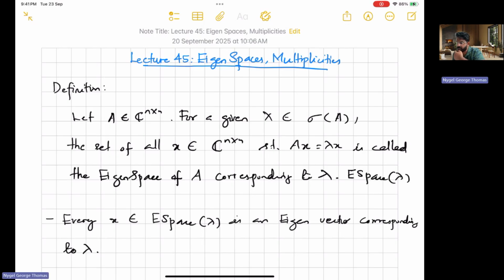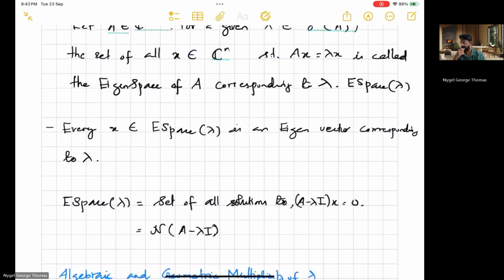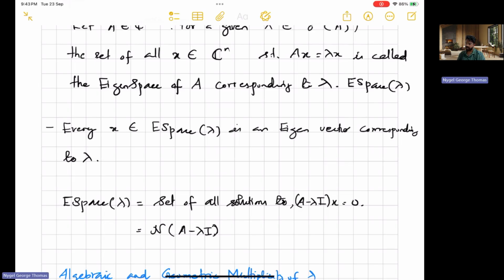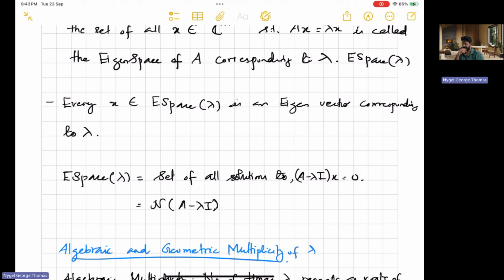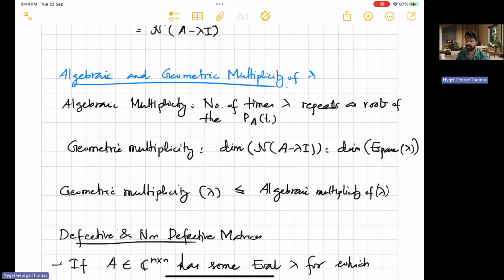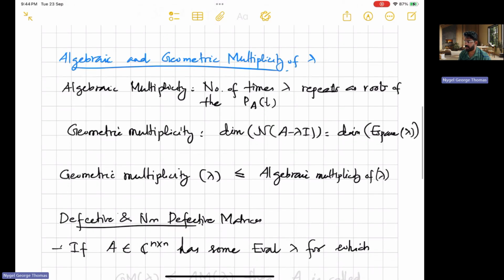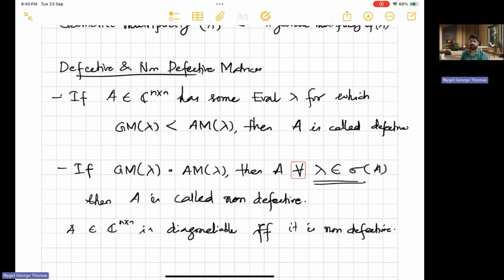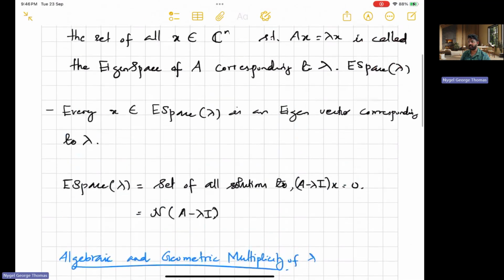45 Eigen Spaces, Geometric Multiplicity and Defective Matrices